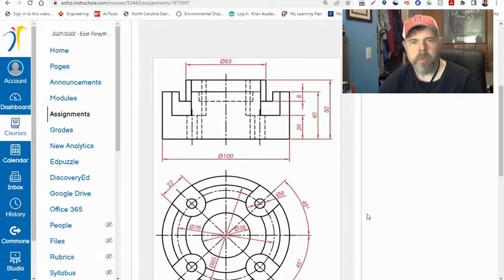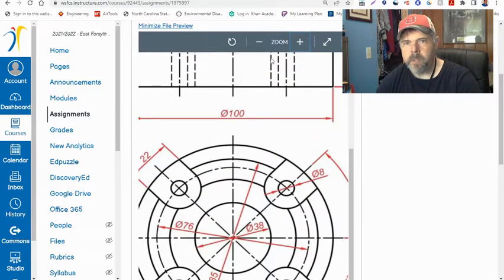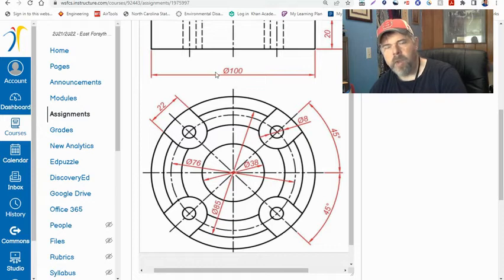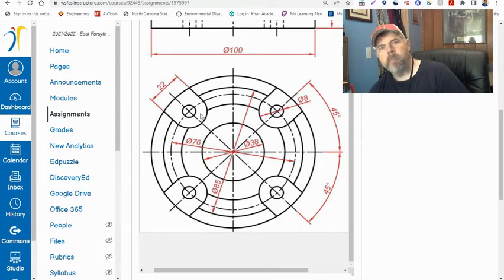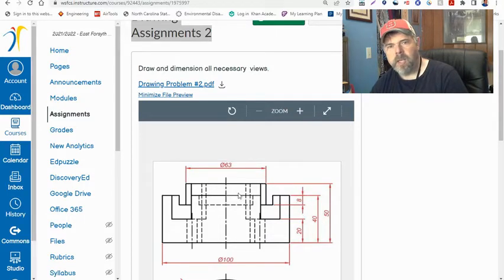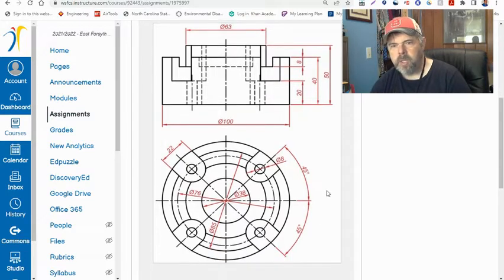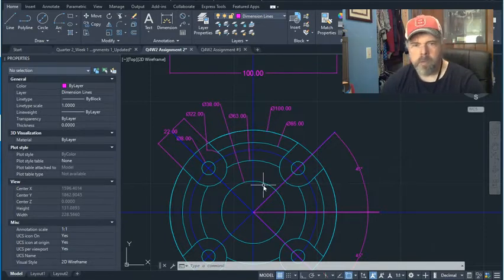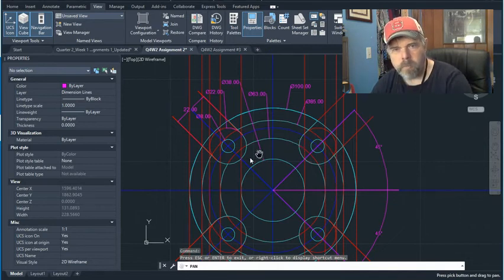Quarter 4: Week 2 Drawing Assignments 2